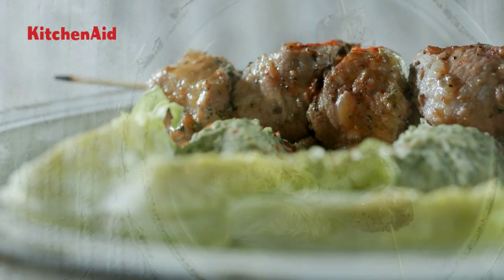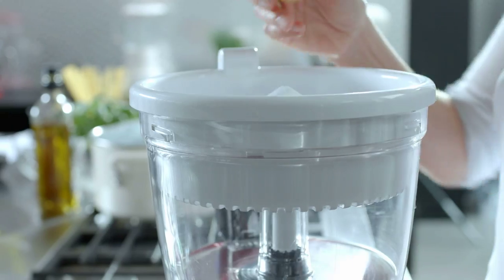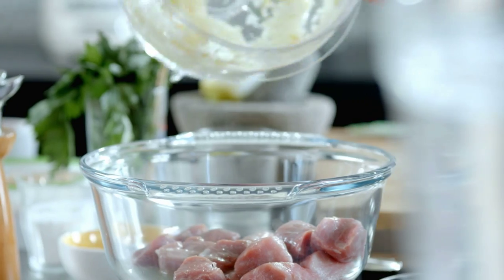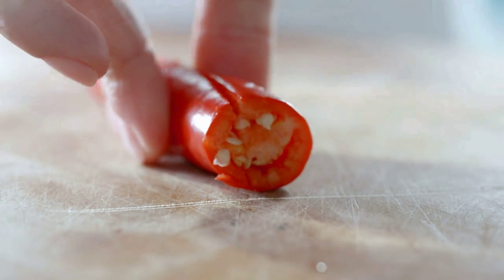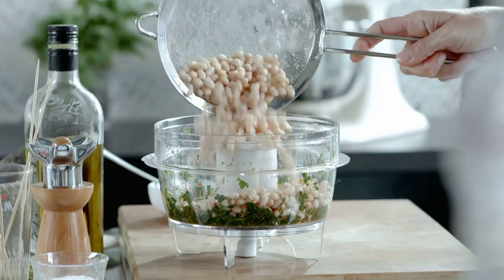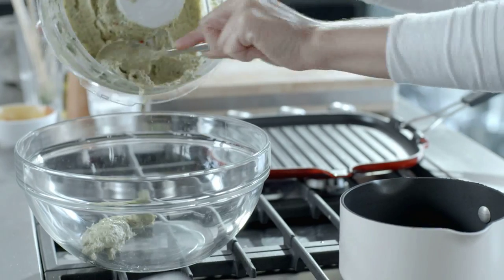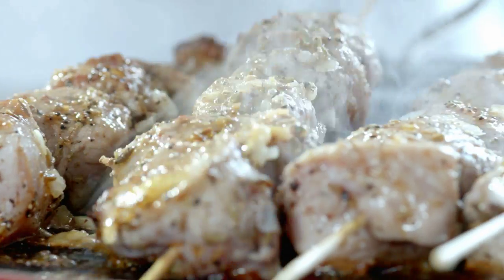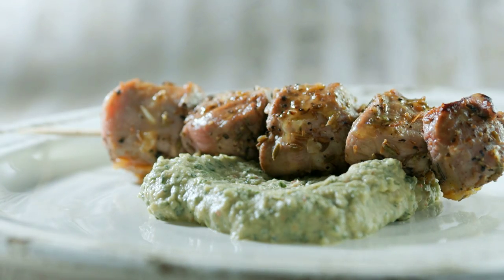KitchenAid Food Processor - Lemon-marinated lamb kebabs with white bean hummus